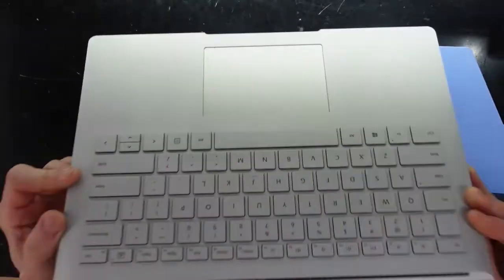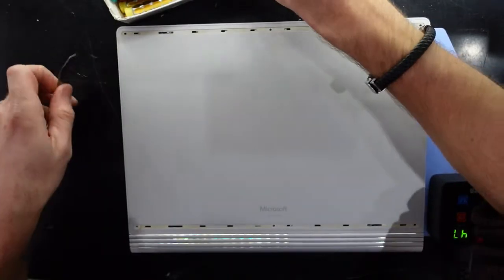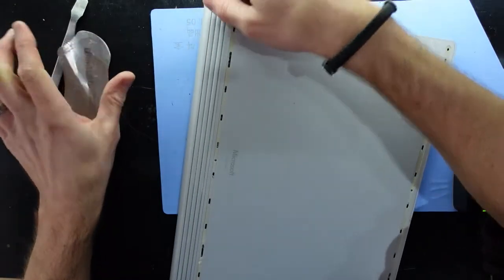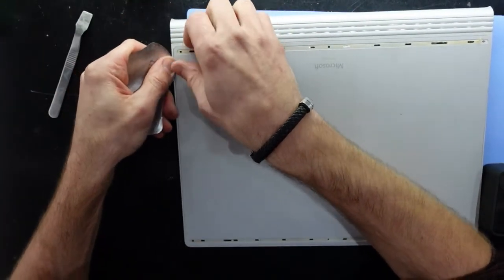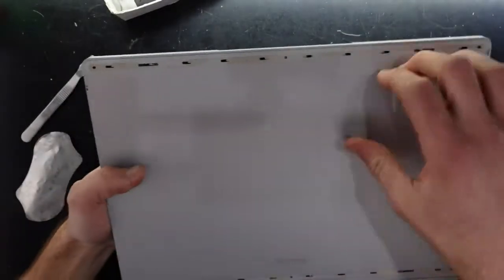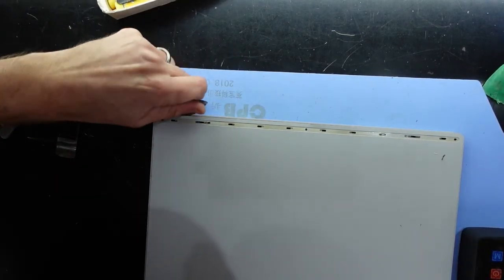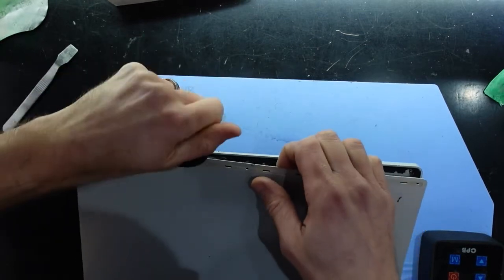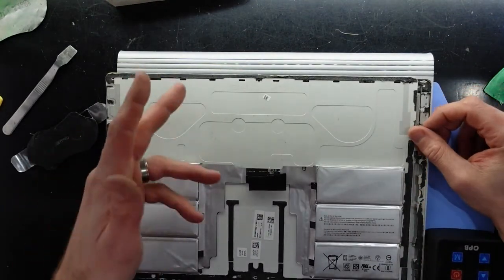Surface Book 2 Performance Base Teardown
In this video im assembling a Surface Book 2 Performance Base, as i did previously tear it down as it wasn't charging